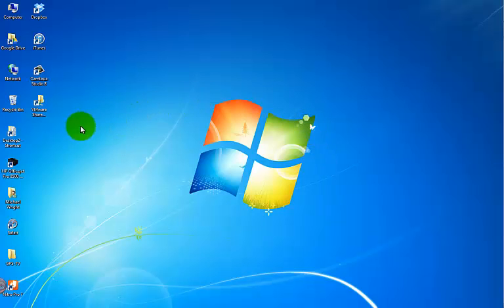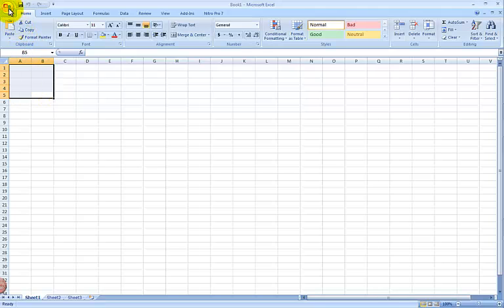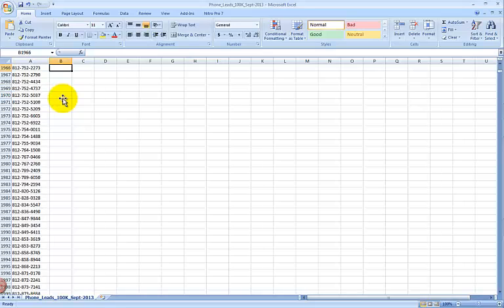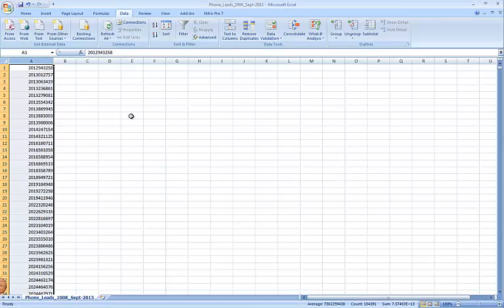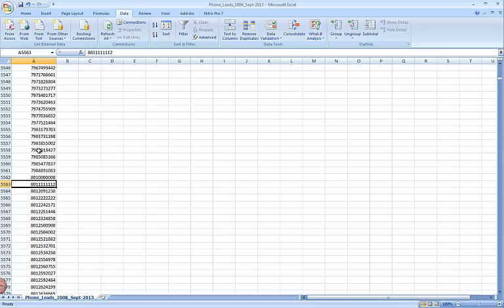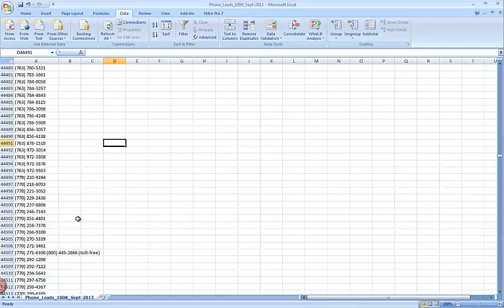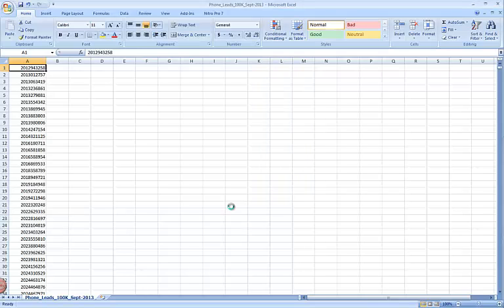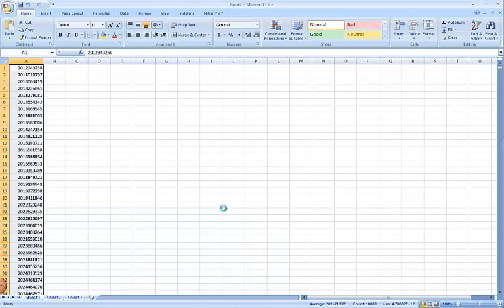Phone Lead File Prep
Lead file preparation for voice broadcasting